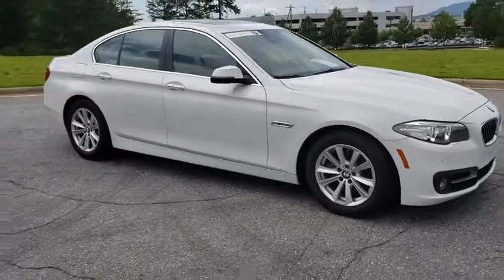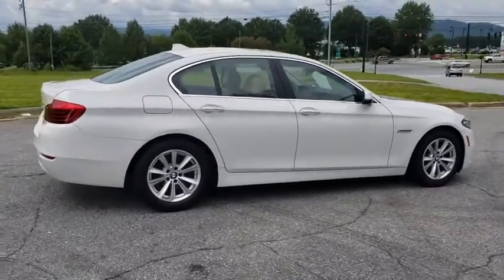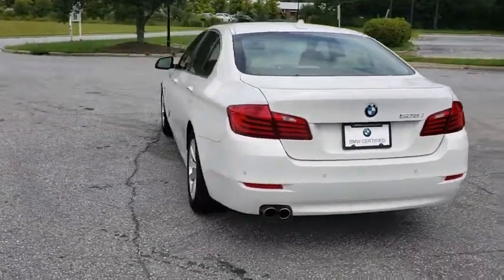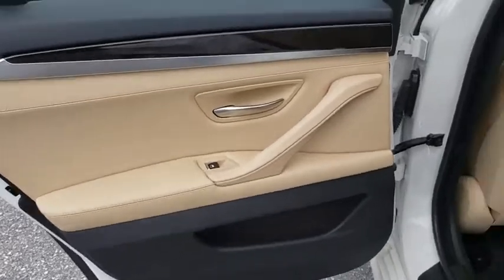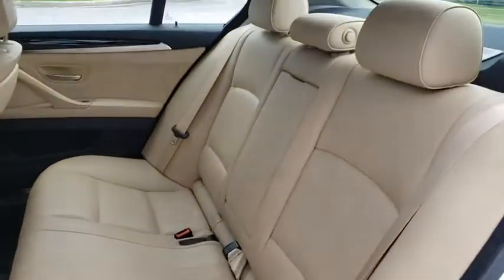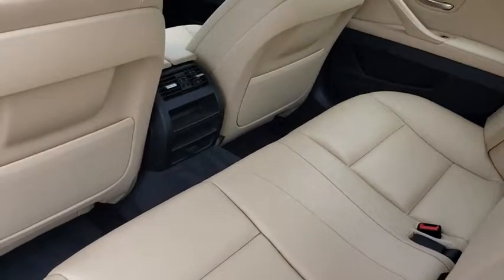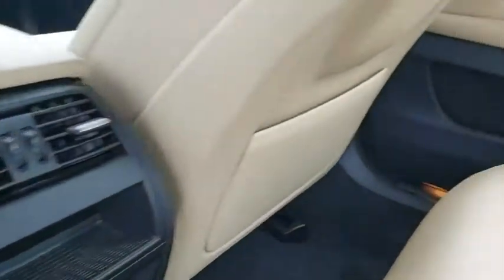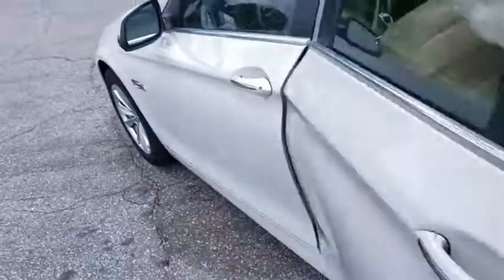2016 BMW 5 Series Fletcher, Hendersonville, Waynesville, Marion, Asheville, FL L9801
ALPINE WHITE Used 2016 BMW 5 Series available in Asheville, Florida at BMW of Asheville. Servicing the Fletcher, Hendersonville, Waynesville, Marion, FL area.
2016 BMW 5 Series 528i - Stock#: L9801 - VIN#: WBA5A5C54GG349801

LOW MILES - 24,076! EPA 34 MPG Hwy/23 MPG City! Moonroof, Heated Seats, Nav System, iPod/MP3 Input, Rear Air, Turbo Charged Engine, Aluminum Wheels, HEATED FRONT SEATS, REAR VIEW CAMERA, DARK WOOD TRIM, PREMIUM PACKAGE.WHY BUY FROM USAt our new and used car dealership in North Carolina, you will find a staff that is committed to providing you with excellent customer service and a friendly atmosphere. Whether you need car parts, affordable auto service, or vehicle financing, we're the right dealership to help you achieve your needs.OPTION PACKAGESPREMIUM PACKAGE Power Tailgate, Comfort Access Keyless Entry, Satellite Radio, PARK DISTANCE CONTROLEXPERTS CONCLUDEEdmunds.com explains The base front seats are some of the comfiest and most supportive found in any car, and the available multicontour seats are even better, providing a wide range of adjustments and sublime support for all driving scenarios..Fuel economy calculations based on original manufacturer data for trim engine configuration.